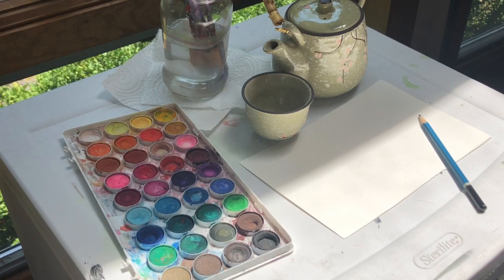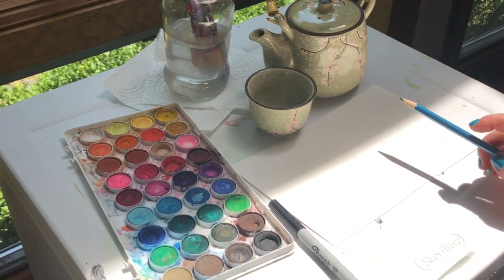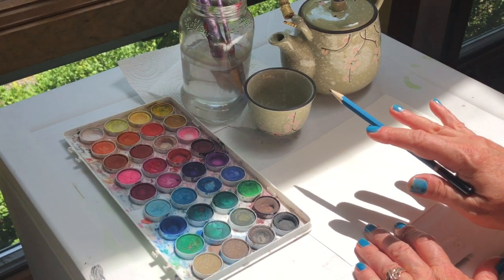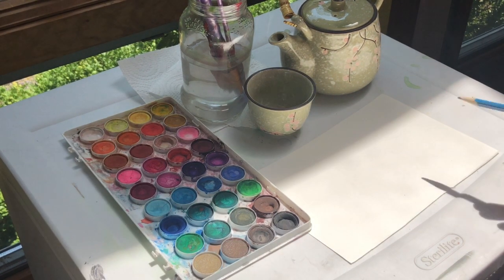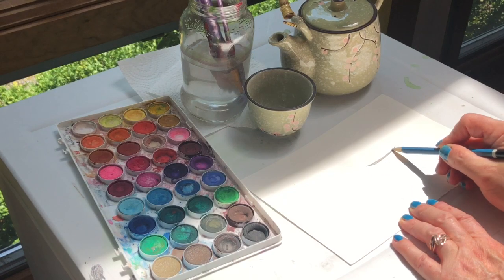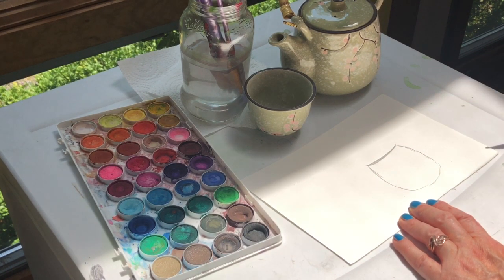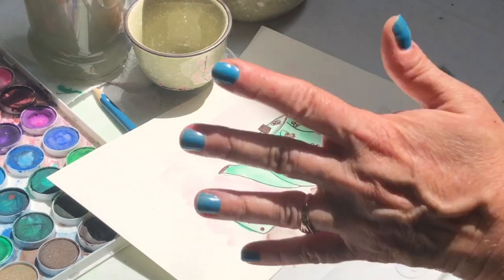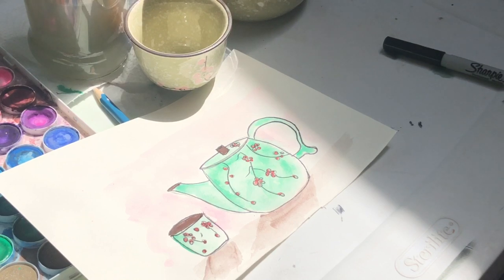A Spot Of Tea in Watercolor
Teapot and teacup watercolor and marker illustration.

No Frills art tutorial , no frills just skills...I aim to teach simple techniques to help you create your own paintings and drawings. Let your imagination be your guide to creating your own works of art.